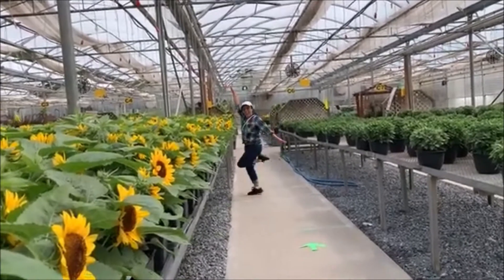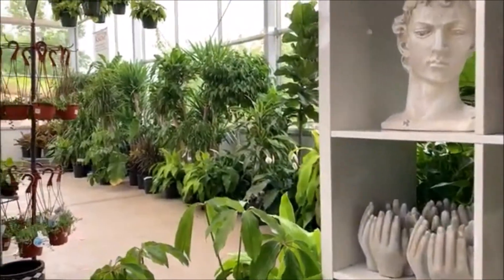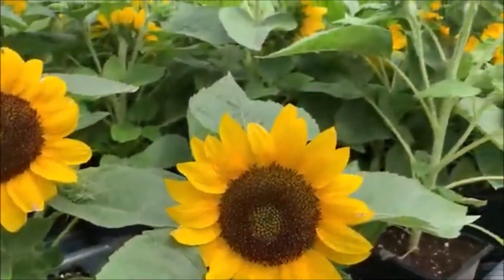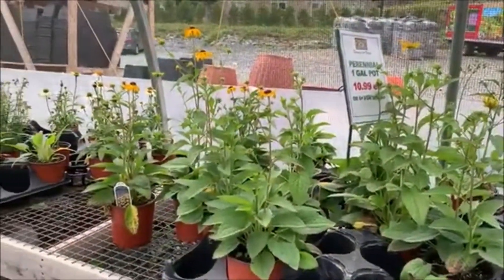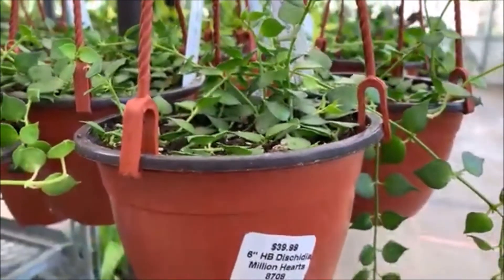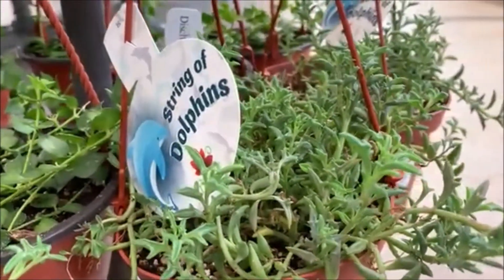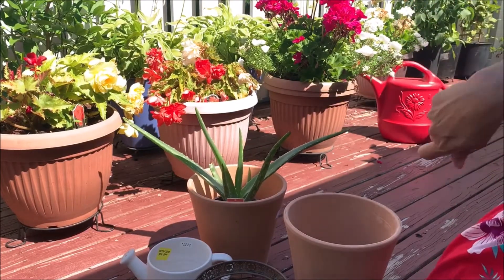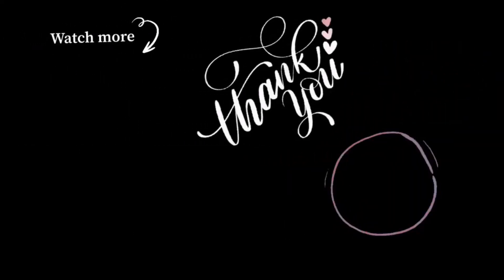Cedar Crest Garden Center Tour and Plant Shopping | Plant and Garden Haul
Do you like visiting plant nurseries and gardens?
I had the chance to visit the Cedar Crest Gardens in Saint John New Brunswick during a business trip.  I want to share with you some of the footage as well as the delightful souvenirs I was able to take home with me.

TIMESTAMPS
00:00  Tour of the Plant Nursery
             Cedar Crest Gardens, Saint John, New Brunswick
00:30   Inspiration for a little garden shed
01:17   Knick knacks and Souvenirs
01:37   Houseplants
             "Inspiration is the most important but free delightful souvenir we can take away from a
              nursery."
              Inspiration for Cement Pottery
02:30   Dracaenia (6" $16.99)
02:33   Inspiration for a potting table (this is in my wish list)
04:15  Stone Crop Sedum

07:50   Plants, Eggplant Seeds and Pottery Haul
             Delightful Souvenirs I was able to take home with me.

Welcome to Delightful Souvenirs from the Garden
"Where we collect keepsakes from the Garden.  Let's grow together."
Hello!  I'm Maiah.

This channel is a collection of Delightful Souvenirs from a small garden in New Brunswick Canada.
If you have a short growing season like mine
and would love to grow flowers and vegetables;
if you fancy cooking;
or gardening related arts and crafts;

Thank you and may you have a delightful day!

Maiah
Delightful Souvenirs